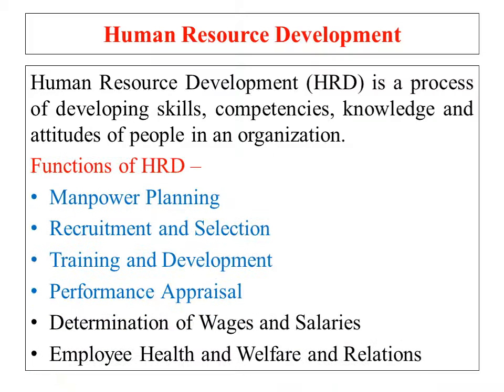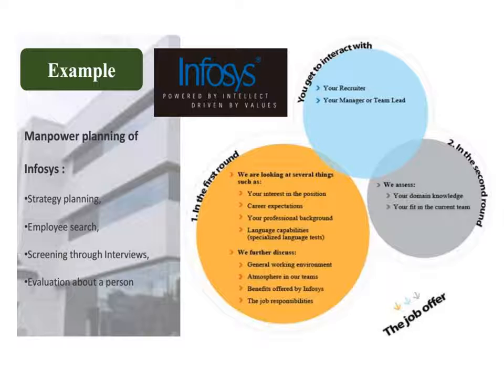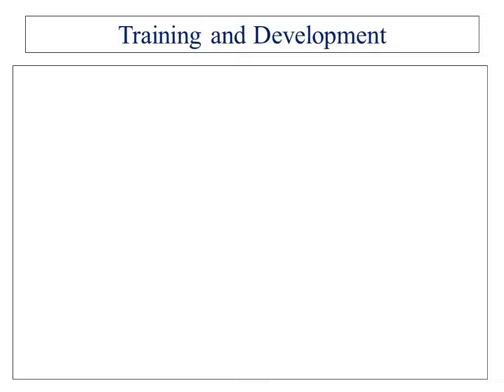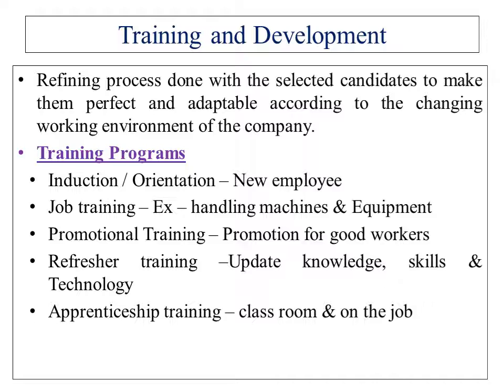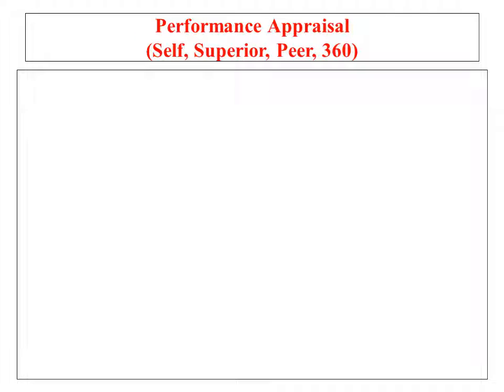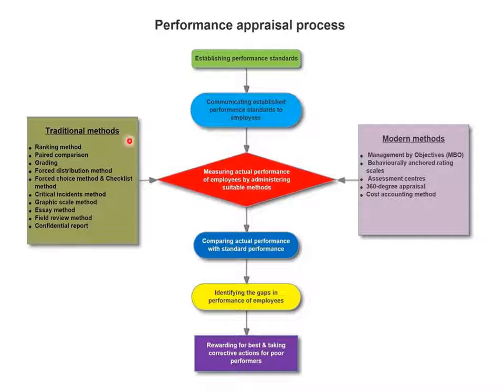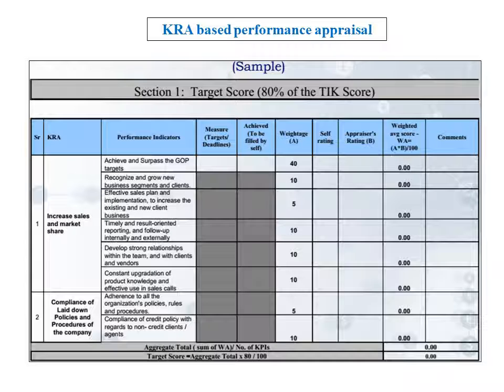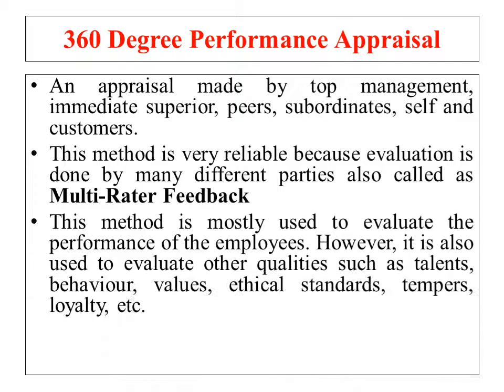Human resource development by V V Khond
This video will give the concepts related to Human resource development activities and performance appraisal